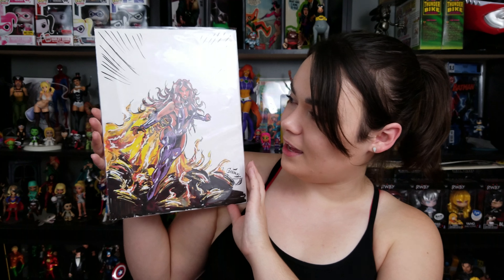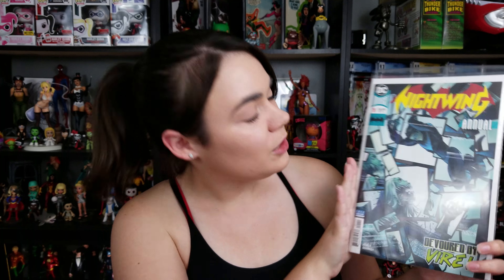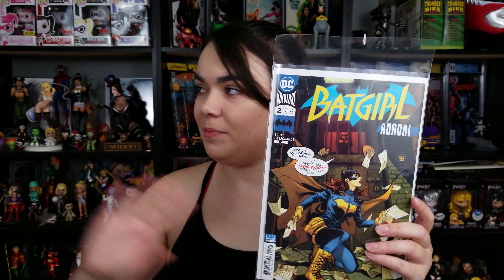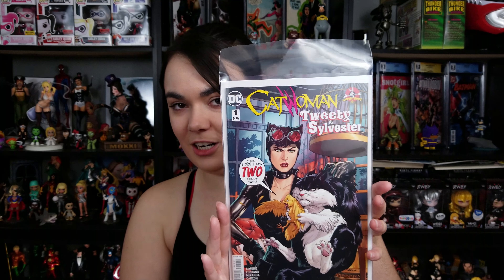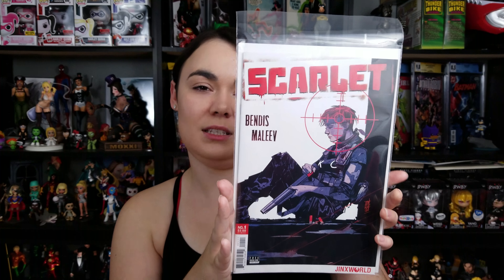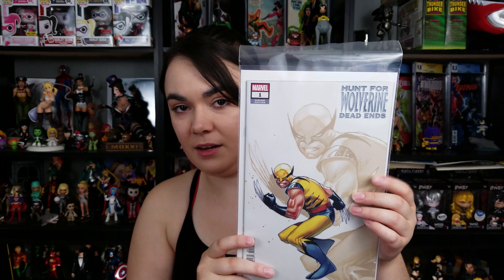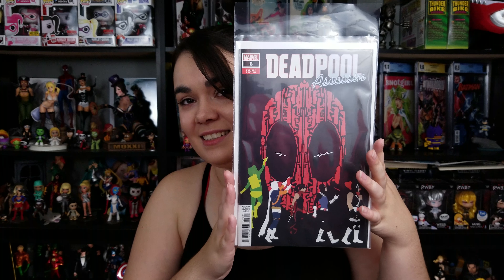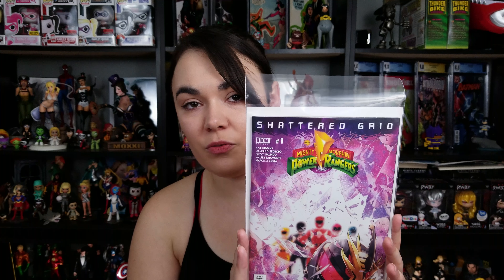What's in my pull box? 8/29/18.